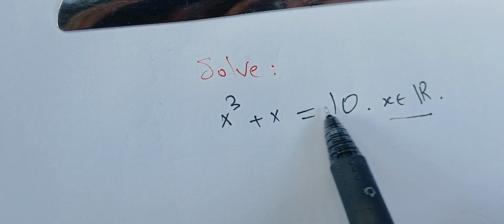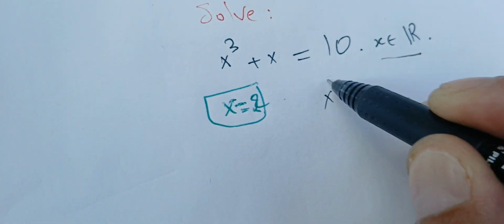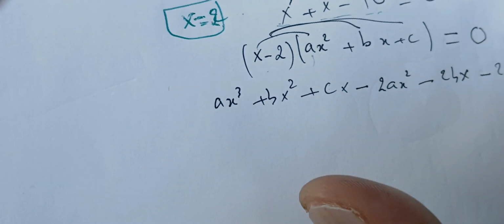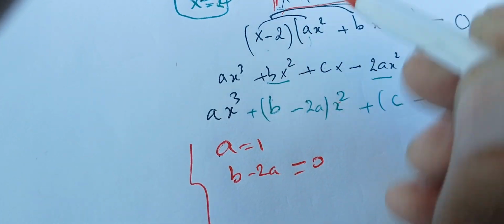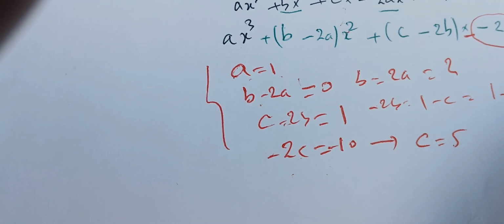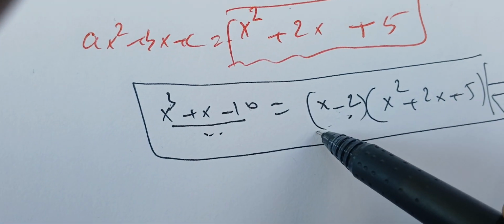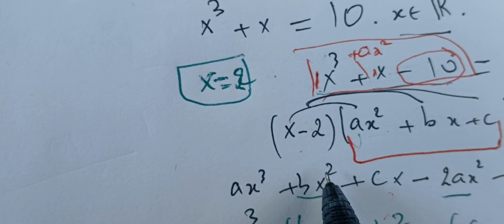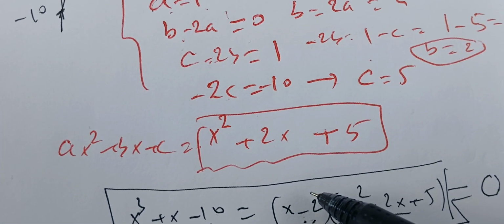Solving a cubic equation using trial and error and polynomial identification.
x=x+1 has no solutions in the set of real numbers.

xy+z=2023 and x+yz=2024, with x,y and z positive integer.Math Olympiad question from Danmark.
how to solve math olympiad problem.
imo question solution and prep.
ap calculus Ab and bc review test and question free prep.
how to fight math fear.what is math anxiety and fear.how to pass math entrance for harvard.harvard entrance prep. sat math question. python prep.java prep , act math questions.
Ap calculus a b c, Ap calculus a b and BC Free calculus prep. Free calculus questions, Calculus help with limits, derivatives and functions. Math, teachers prep, practice Praxis.

How to solve olampiad questions. How to prepare for all matg olympiad education chemistry python questions, How to solve math Olympiad questions. Amc, 10 And AMC, 12. Usa Math Olympiad prep questions. How to approximate functions by derivatives Harvard math, entrance exam, Stanford math Olympiad questions. Berkeley math, questions, George, Mason University prep, and questions and exam. Entrance. How to master algebra 1 and algebra 2 and pre-calculus 1 and pre-calculus 2. What are the step needed to find the domain of definition of a function? What is the range of a function? How can I find the range of a function? Calculus and derivatives.

x^2-x^3=12.Solve Harvard Entrance Math question.Ap calculus Review. limit of x3^x/(3^x-1) as x goes to 0.

We can review the following concept limits and continuity, And we're going to introduce some calculus concept. I'm gonna Define the limit using the limit notation and we're gonna estimate limits using graphs, and after that, you can use tables. We can also use a deeperic properties of limits and the way, how to find algebraic limit by using manipulation. And after that you can use the squeeze theorem. We can Define continuity at a point And continue with the over an interval And we can also remove discontinuity with this or discontinuity . we can connect infinite limits and vertical, asymptote and limit at Infinity and horizontal asymptot And we can work with the intermediate value theorem. We're going to see what it means. And after that, we're gonna see the differentiation and the basic derivative rules and we can define the average and instantaneous rate of change. At a point, We can define the derivative of function and use the derivative notation. We're going to use the power rule And constant, the sum, and the difference and the constant multiple. We're also going to see the difference or the derivative of the cosine of x, sine of x, the exponential, and the natural log of X, we can see the product rule and the quotient row and we can find the tangent decoder engine secant or the cosecant function. We're gonna see also when you dealing with differentiation, we're gonna see the composite the implicit and the inverse function and that gives us the chain rule, which we can use in some implicit differentiation. And we can also differentiate the inverse functions. We can differentiate the inverse trigonometric functions and after that we can use some applications. Okay, so this is IP calculus review. This is AP calculus review. We gonna do a lot of reviews concerning limits, derivatives and change. Be careful. We're gonna do a lot of problems that will help you prepare to get a five score. Ap Calculus review basic concepts. How to get a high score . prepare for ap calculus and statistics.